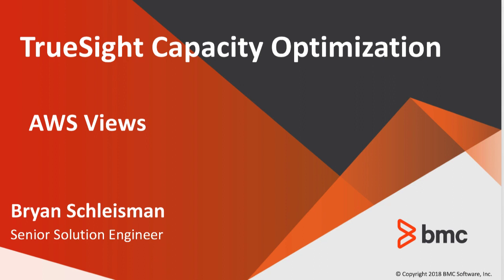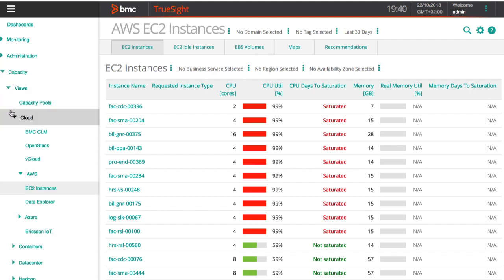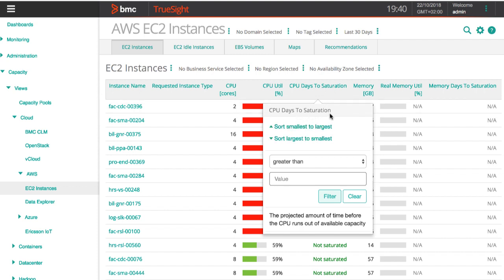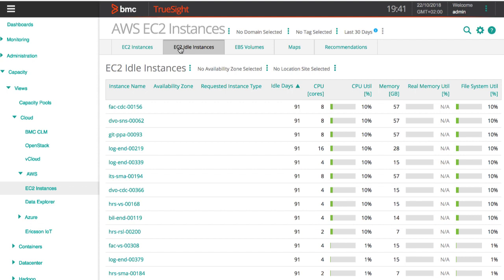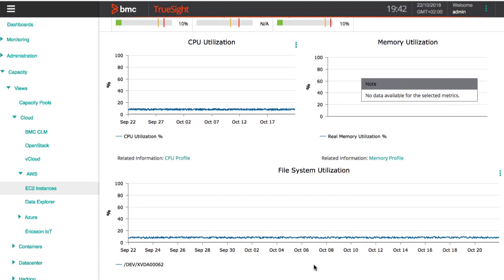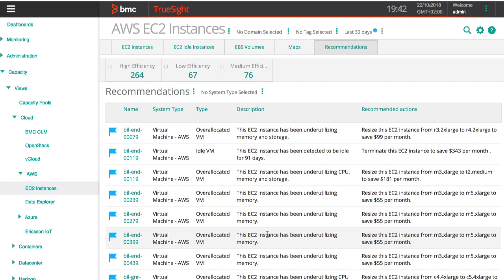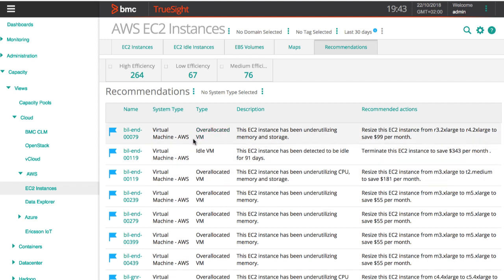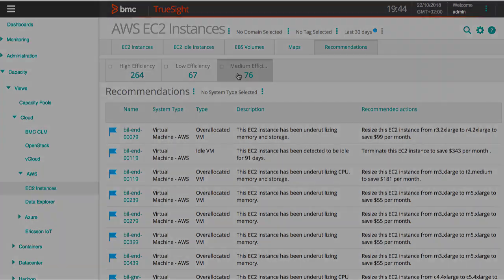New AWS OOTB View v11.x | TrueSight Capacity Optimization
Bryan Schleisman of BMC explains how to navigate and use the new out-of-the box AWS view provided in version 11.0 and later of TrueSight Capacity Optimization.